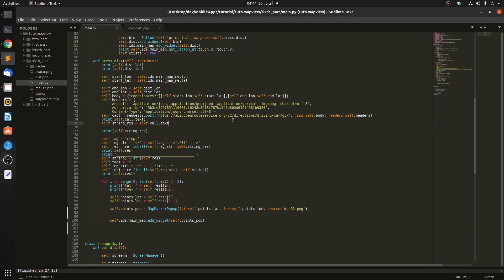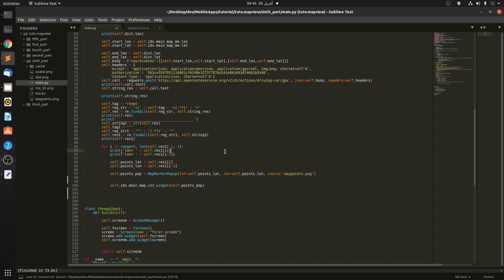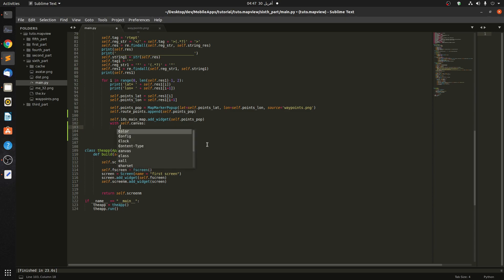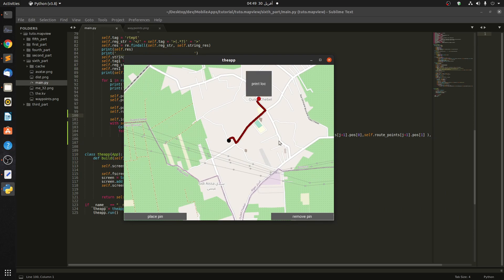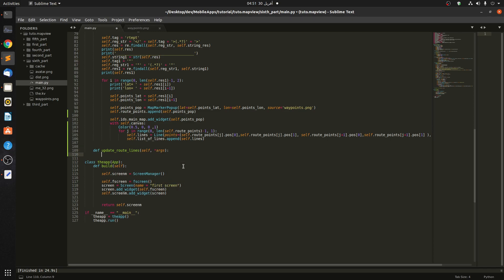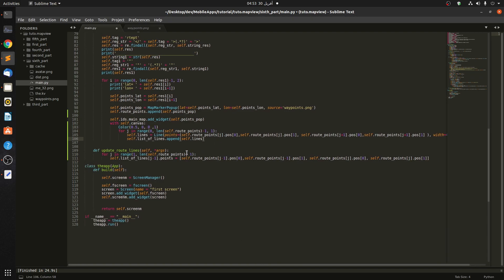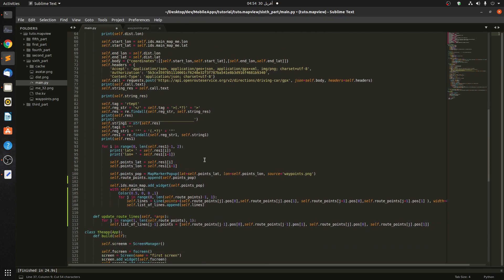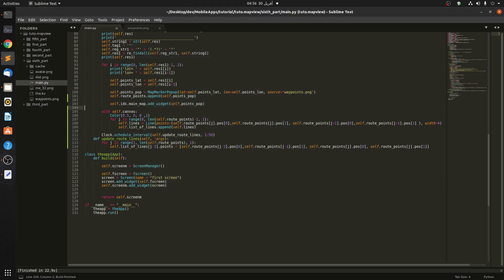kivy MapView 6: Draw route Lines with canvas using the API data requested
At the end of this video u will be able to draw lines between 2 points on the MapView and update their position according to the mapview changes.